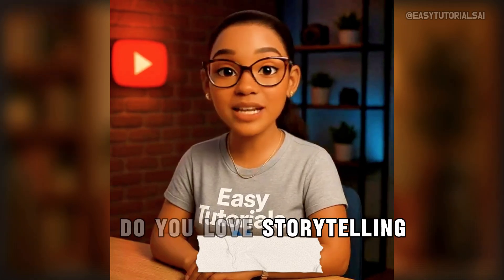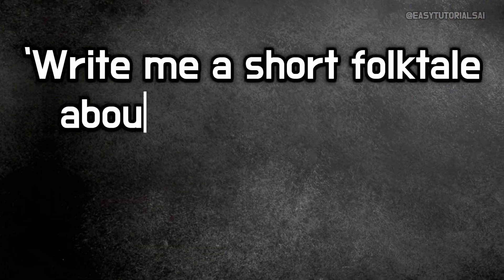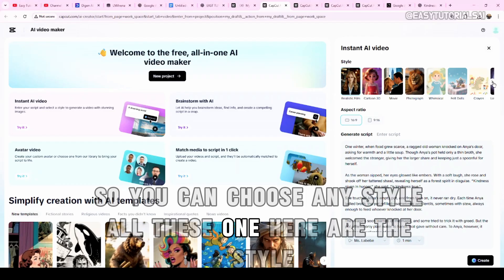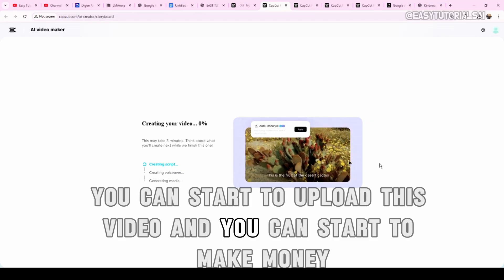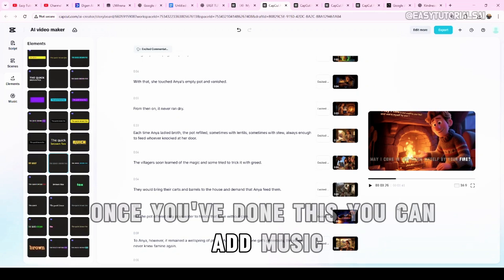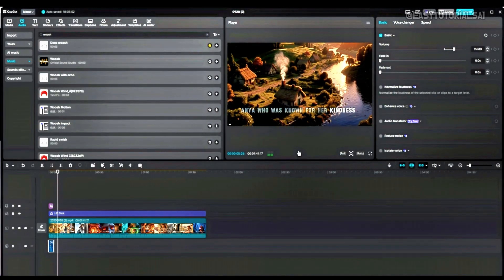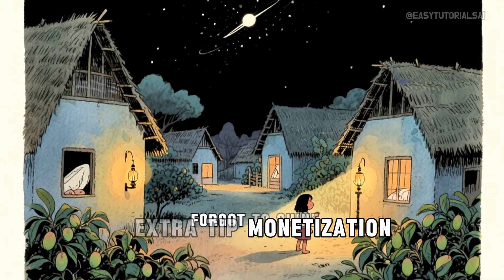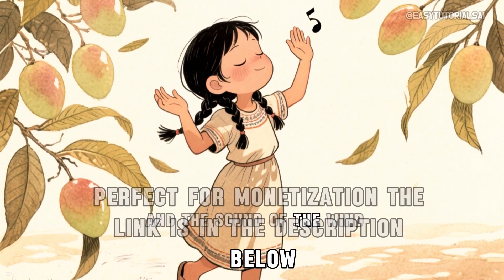How to Make Storytelling Videos with AI That Can Earn Money on YouTube (Step-by-Step Tutorial)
How to Make Storytelling Videos with AI That Can Earn Money on YouTube (Step-by-Step Tutorial)💻➜ ➜ NEW! Get the “Viral AI Storytelling Master Pack: Scripts + Prompts + Video Training”
Includes: Viral Drama Scripts, Kids’ Stories, and a Bonus Training Video. Limited launch discount!”

✨ Want to create beautiful storytelling videos with AI — perfect for folktales, bedtime stories, or motivational lessons? In this tutorial, I’ll show you step-by-step how to use ChatGPT to write scripts and CapCut AI Video Maker to bring your stories to life with narration, visuals, and animations.

Whether you’re a beginner or looking to monetize your channel, this guide will walk you through the full process — from script creation to publishing.

📌 What you’ll learn in this video:
✅How to write a story script with ChatGPT (FREE)
✅How to use CapCut AI Video Maker for storytelling
✅Choosing video style, aspect ratio & voiceovers
✅Creating animated storytelling videos step by step
✅Tips for growing and monetizing your channel

💡 Perfect for YouTube creators, faceless channels, educators, or anyone who wants to share stories online!

👉 Watch until the end for pro tips and monetization strategies.

⏱️VIDEO CHAPTERS⏱️
00:00 – Intro + What You’ll Learn
00:50 – Why Storytelling Videos Work on YouTube
02:15 – Writing a Script with ChatGPT
04:30 – Using CapCut AI Video Maker (Step 1: Setup)
06:10 – Selecting Video Style, Aspect Ratio & Voiceover
08:40 – Creating Your Storytelling Video
11:15 – Tips to Optimize for YouTube & Monetization
13:00 – Final Demo + Outro

💻➜ ➜ NEW!

💻➜ ➜Grab your copy of the Pixar-Style 3D Avatar Prompt Pack now

🔑 Keyword Search
how to create storytelling videos with ai
ai storytelling video tutorial
capcut ai video maker tutorial
ai folktale video creator
how to make money with storytelling videos
faceless storytelling youtube channel
ai storytelling channel ideas
bedtime stories with ai
ai story generator for youtube
capcut ai video editing tutorial
ai animated storytelling video
how to monetize storytelling videos on youtube
best ai tools for storytelling videos
ai narration and video maker free
storytelling youtube channel tutorial
generate folktales with ai free
ai video generator for beginners
chatgpt storytelling tutorial
youtube storytelling automation with ai
how to create viral storytelling videos